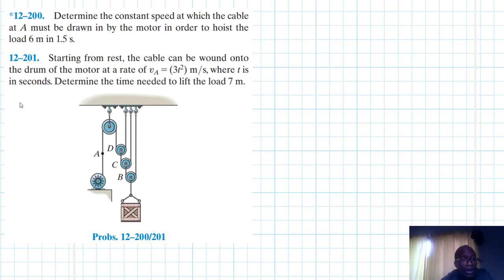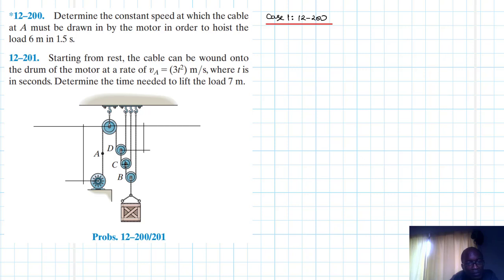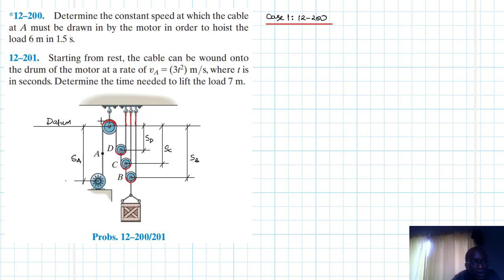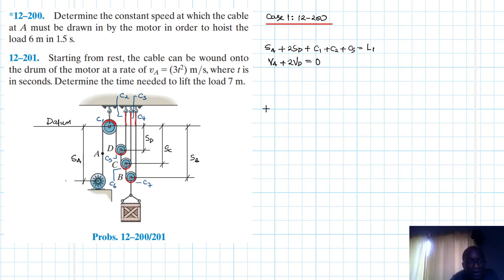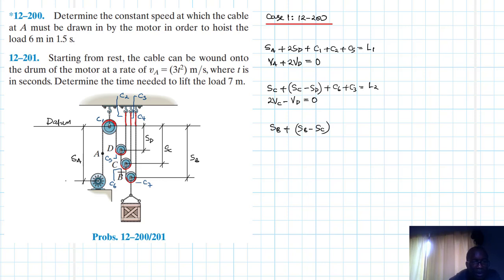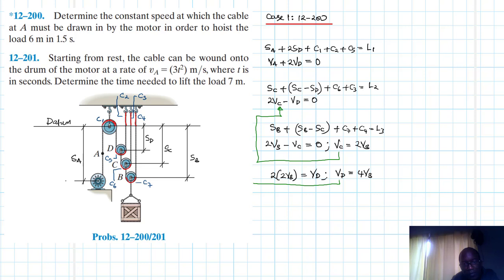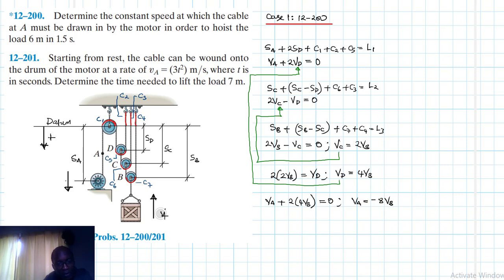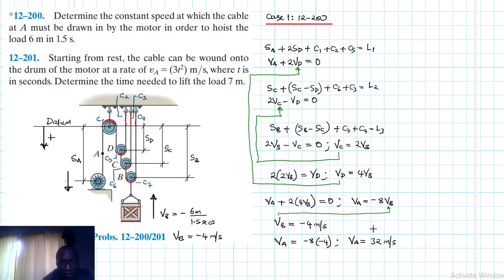*12–200 Kinematics of a Particle (Chapter 12: Hibbeler Dynamics) Benam Academy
PROBLEM: *12–200
*12–200. Determine the constant speed at which the cable at A must be drawn in by the motor in order to hoist the load 6 m in 1.5 s.